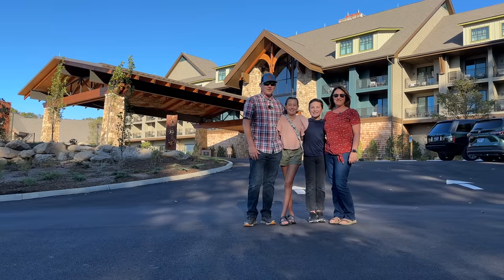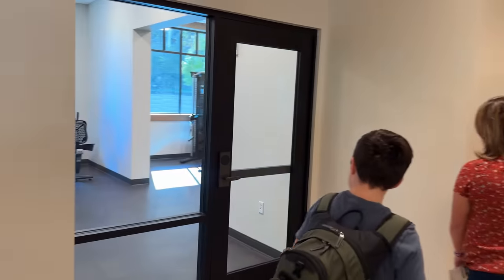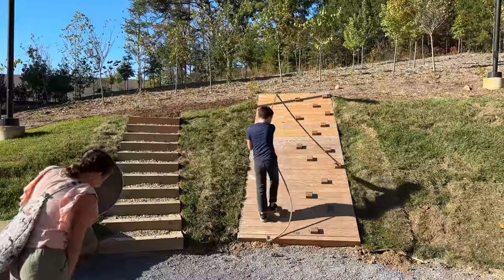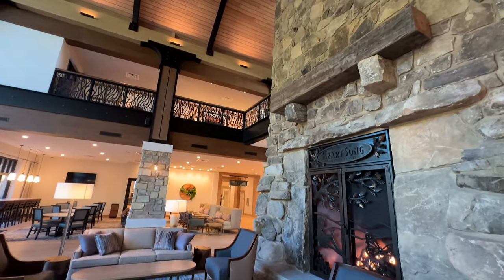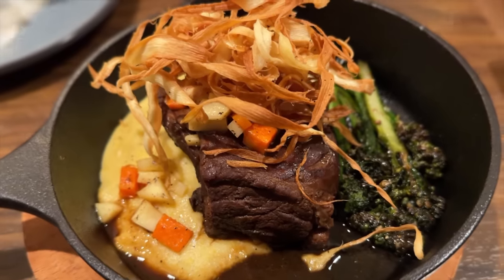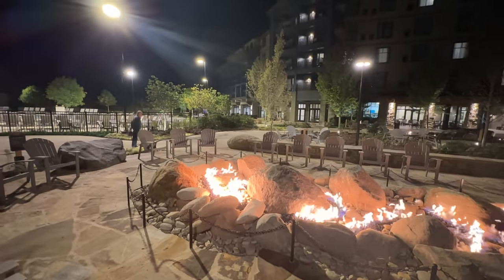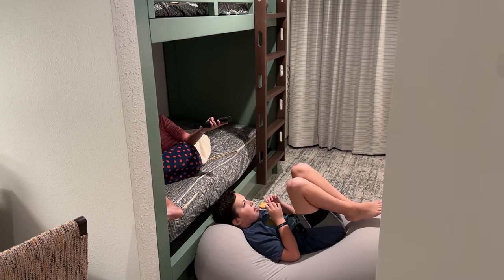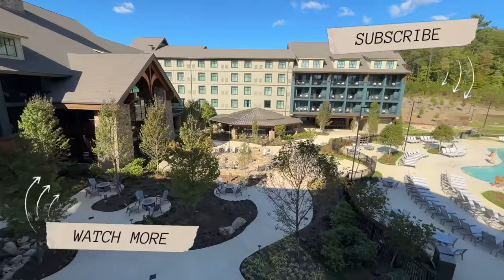Dollywood's HeartSong Lodge & Resort in Pigeon Forge Tennessee | What's It Like?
We hope this video of our experience spending the night at Dollywood's HeartSong Lodge & Resort in Pigeon Forge Tennessee is helpful.  We check out the resort pools, playground, the songbird market, Ember & Elm restaurant and much more.  Here are the other videos from Dollywood's HeartSong Lodge & Resort mentioned in this video:

⏱️⏱️VIDEO CHAPTERS⏱️⏱️
0:00 - Intro
1:07 - Checking In
2:07 - Self Parking
2:49 - Walking Through Resort
3:50 - Our Room
4:26 - HeartSong Lobby
5:30 - Exploring Outside
6:02 - Playground
7:42 - Outside Pool
8:08 - Hot Tub
8:36 - Inside HeartSong
8:51 - Honeysuckle & Pine Store
9:52 - Songbird Maket
11:20 - Ember & Elm Restaurant
12:49 - Dollywood Campfire Roasties
14:47 - Outdoor Fireplaces
16:06 - Indoor Pool
16:55 - Songbird Maket
18:36 - Late Night Snack
18:58 - Morning Camp DW Craft
19:58 - TimeSaver & Shopping
20:19 - Songbird Market Breakfast
20:40 - Ember & Elm Breakfast
21:09 - Trolley To Dollywood
21:15 - Final Thoughts

Your arrival experience begins as you turn onto DreamMore Way and journey to Dollywood’s HeartSong Lodge & Resort porte-cochère, which invites you into the stunning 4,000 sq. ft. four-story atrium lobby where a warm stone fireplace and lantern-inspired windows create an inviting atmosphere to spend time together. 302 spacious rooms and suites, many with balconies, feature lovely touches that are inspired by the beauty of the Smokies, inviting families to gather for meaningful connections and escape everyday stresses. Discover new delicious dining options, created by resort chefs, in the full-service restaurant, lounge, private dining room, and Songbird Market Grab & Go eatery. In addition, Honeysuckle & Pine Storied Goods Mercantile is your shopping outpost for unique gifts and treasured keepsakes.

Dollywood's HeartSong Lodge & Resort offers multiple spacious suite options for traveling families or groups. Each of our suites features full-size bathtubs and working desks with the option of a balcony overlooking the surrounding Smoky Mountains.

Junior Suite Outside Corner with Balcony
This room features a balcony, a comfortable king-size bed, twin-size bunk beds, a queen-size sleeper sofa, a bathroom with a shower, and a working desk with multiple charging stations. Sleeps up to 6 guests.

Let us know if you have any more questions about this suite at Dollywood's HeartSong Lodge & Resort in Pigeon Forge Tennessee.  We will upload a video covering Dollywood Ember & Elm at the HeartSong lodge and resort soon!